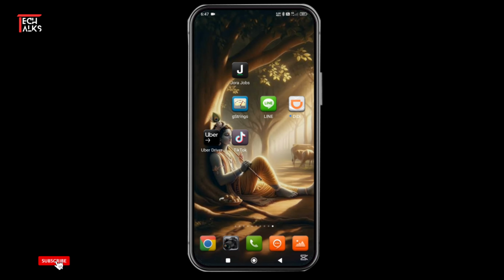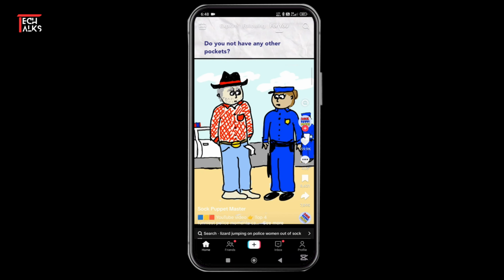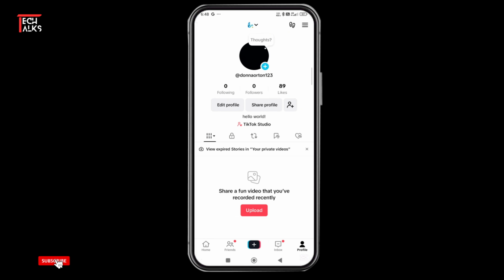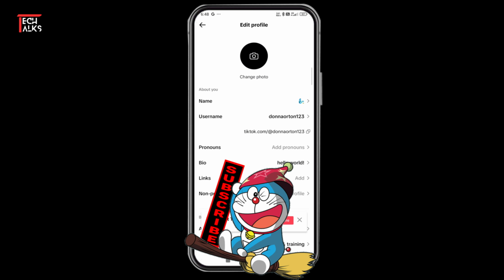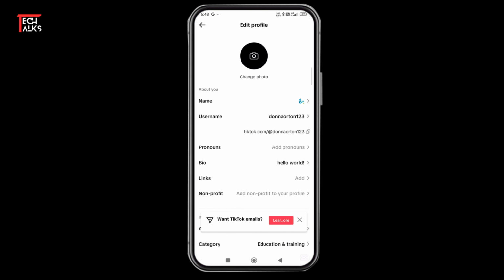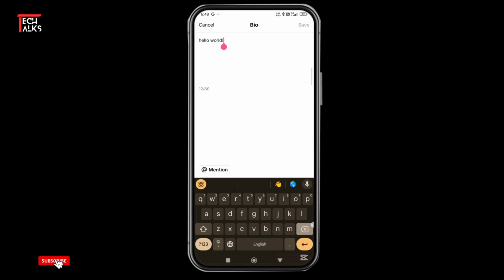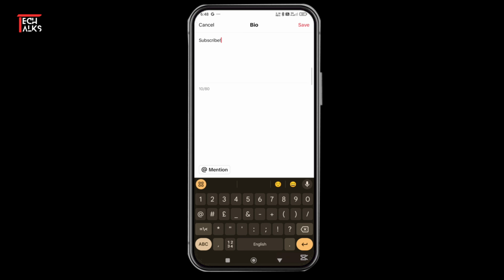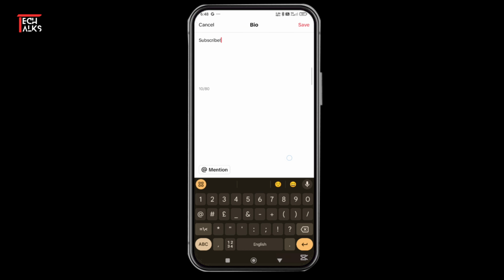How To Change Your Bio On Tiktok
Learn how to change your bio on TikTok with this easy step-by-step guide! Whether you want to edit, remove, or write a new bio, we've got all the tips you need to update your TikTok profile. Follow along and discover how to quickly change your TikTok bio in just a few taps.